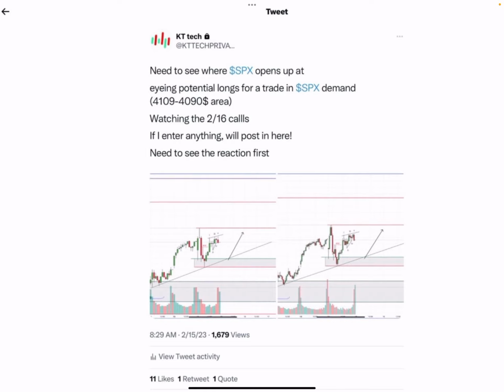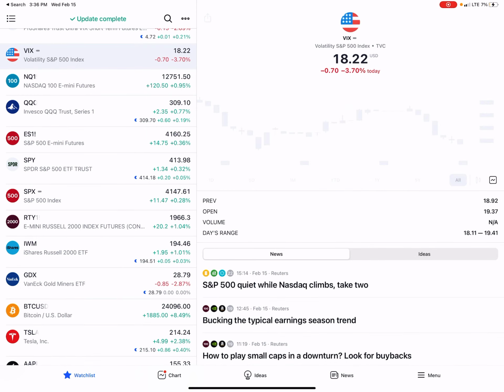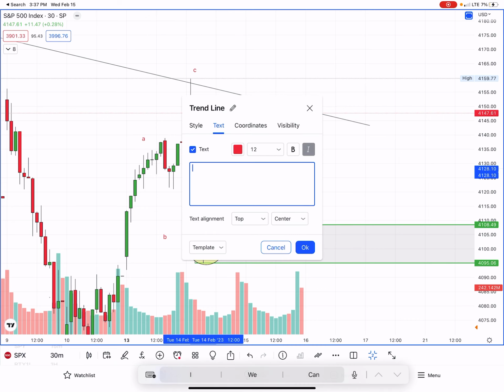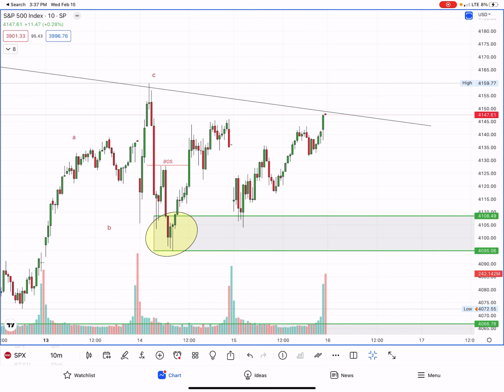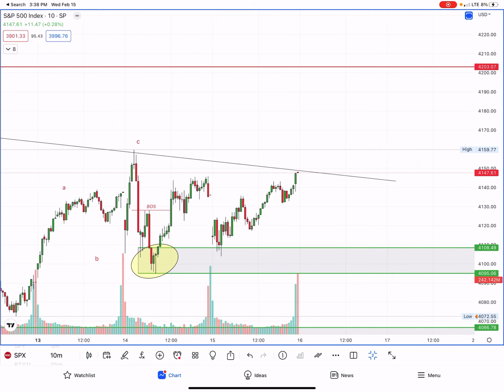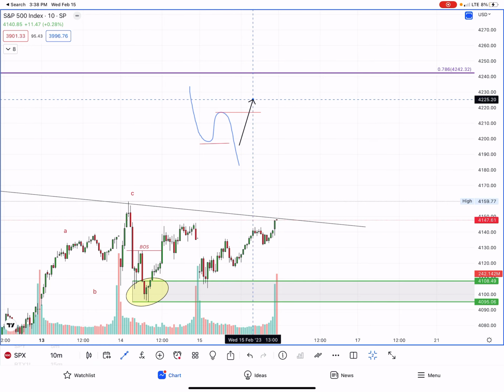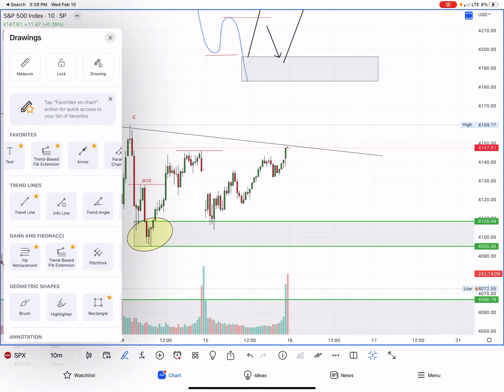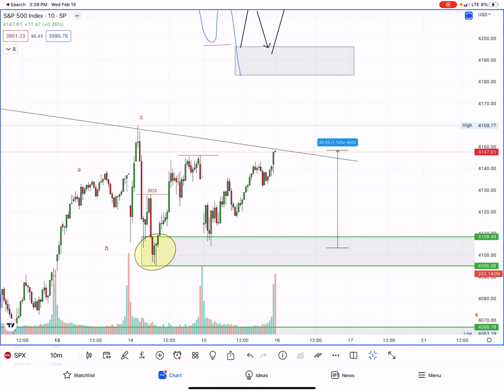Educational video - combine mkt structure to PROPERLY trade supply/demand & bottom ticking $SPX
How I used market structure to properly identify and trade VALID levels of supply and demand

Bottom ticking $SPX today to the literal tick

Prior to price arrivals - game plans/levels are always planned in advance

Prior to issuing my alert

While I do post a lot of free content here

All my trade alerts 🚨 are posted in my private twitter feed

intraday updates(videos)/trade ideas

Elliot wave counts to provide my macro view of mkt/popular stocks

Top notch education

Join us for access